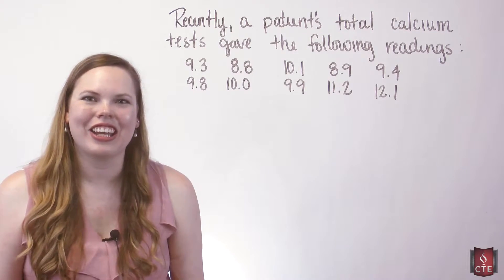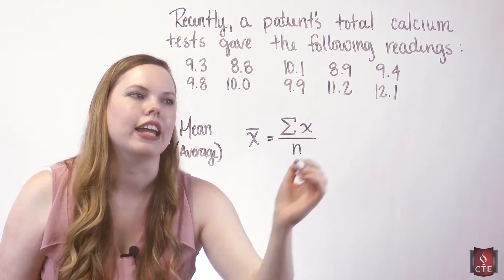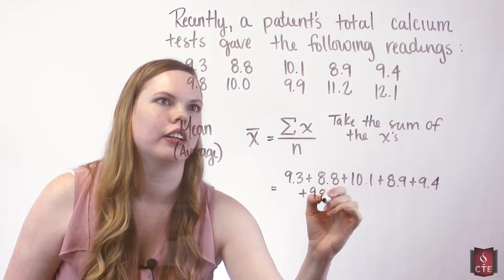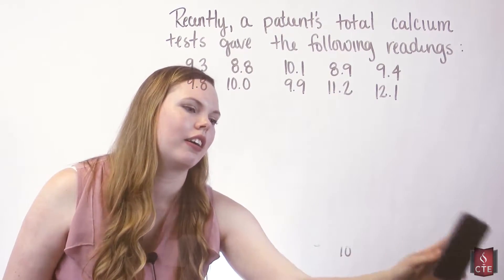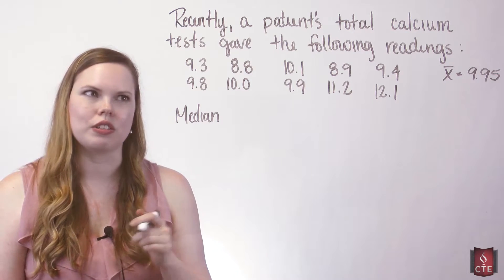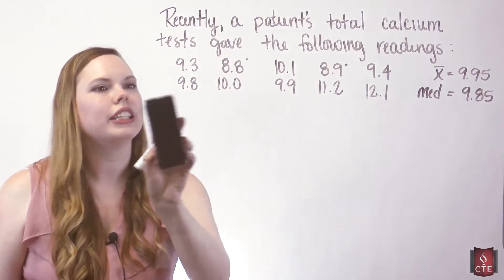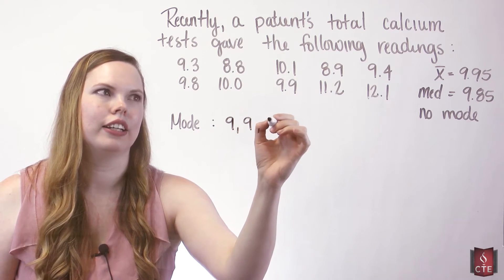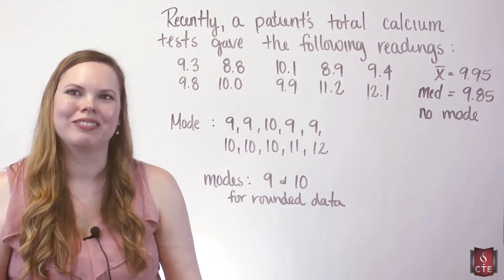Measures of Central Tendancy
How to compute three measures of central tendency:  mean, median, and mode